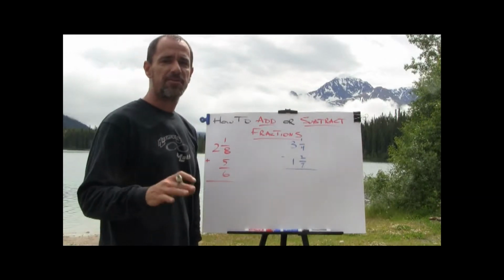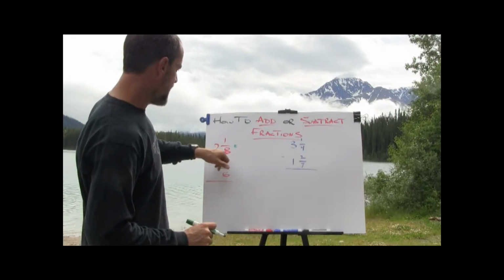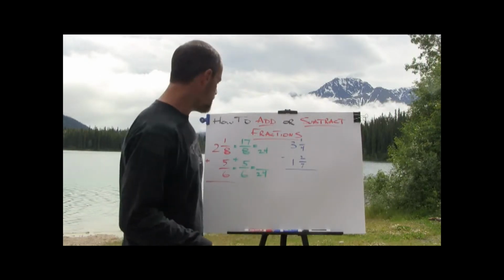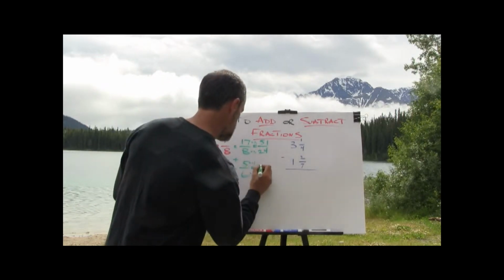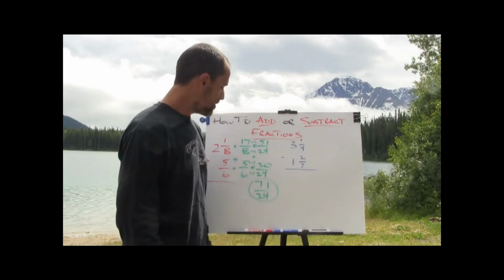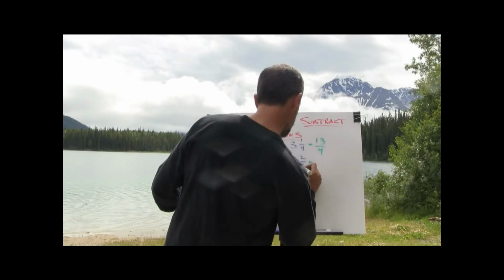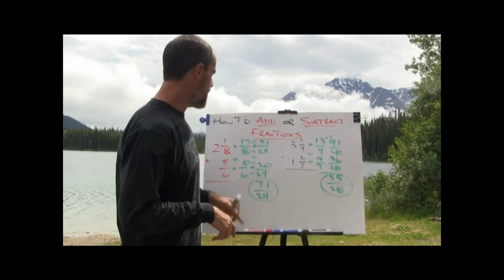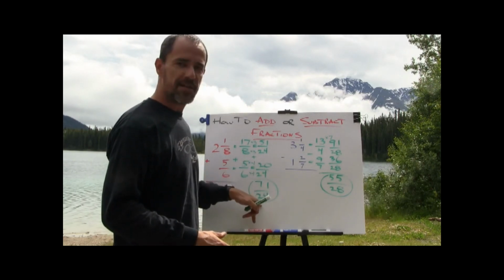Fractions - How To Add or Subtract Fractions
Here's one way to add or subtract fractions.